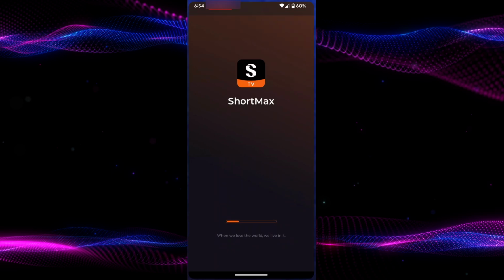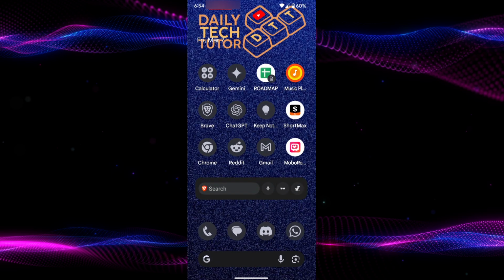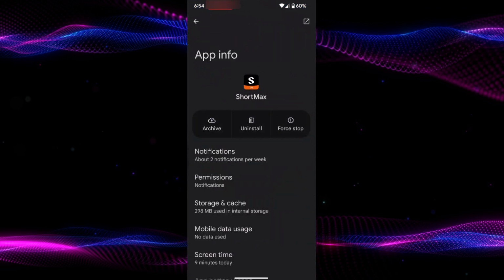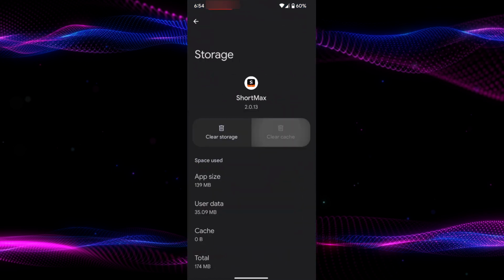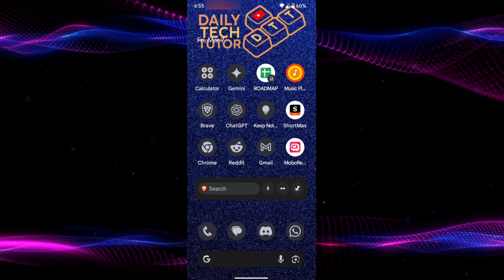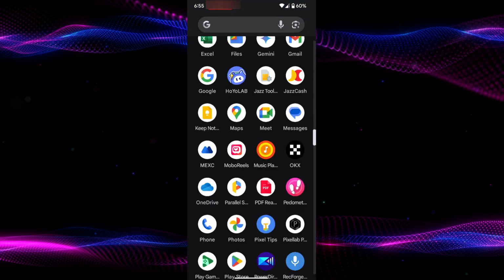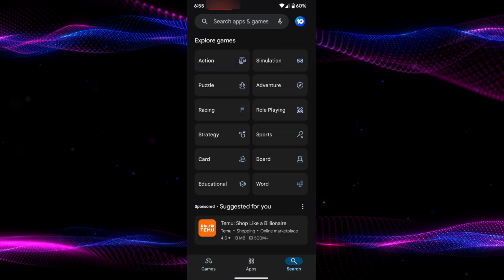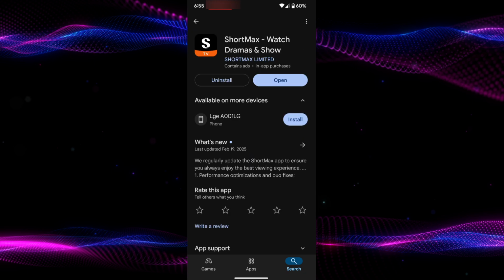How to Fix ShortMax App Crashing | Easy Guide 2025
Is your ShortMax app crashing unexpectedly? Don't worry—you’re not alone! App crashes can be frustrating, but with the right troubleshooting steps, you’ll be back to streaming your favorite content in no time.

In this video, we’ll walk you through simple and effective solutions to fix ShortMax crashes, freezing issues, and loading problems. Whether the app keeps closing, won’t load, or lags during playback, these quick fixes will help restore smooth performance.

What You’ll Learn:
✔️ Restart & Refresh – Quick fixes to get ShortMax running again
✔️ Update the App – Why keeping ShortMax updated matters
✔️ Clear Cache & Free Up Space – Speed up performance instantly
✔️ Check Internet & Server Status – Avoid unnecessary frustration
✔️ Reinstall the App – A last-resort fix that works wonders
✔️ Optimize Device Settings – Improve performance and prevent future crashes

Why These Fixes Work:
⚡ Fast & Easy Solutions – No tech skills needed
📲 Works on Any Device – Whether you're using Android, iOS, or Smart TV
🚀 Enhances App Performance – Enjoy seamless streaming without interruptions

Don't let app crashes ruin your entertainment! Follow these simple steps and get ShortMax working perfectly again. If the issue persists, we’ll also cover how to contact ShortMax support for further assistance.